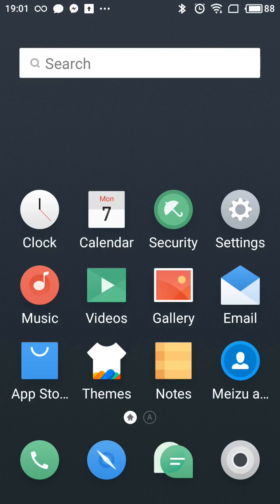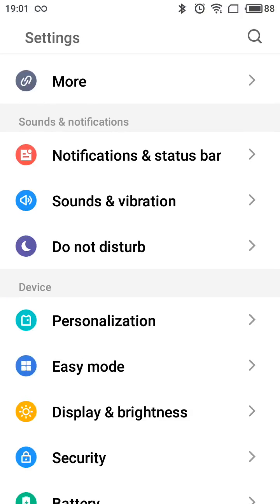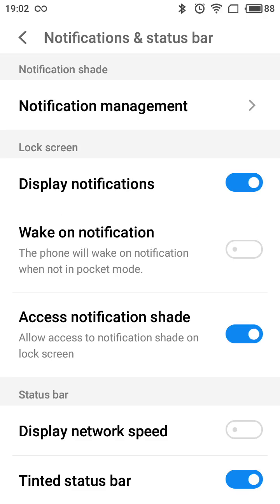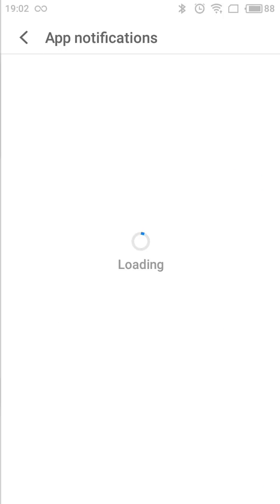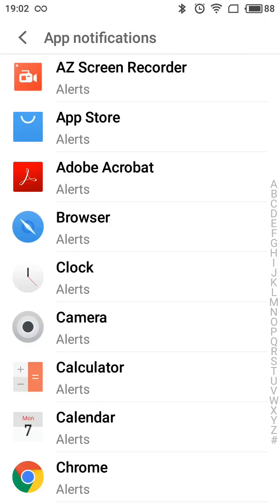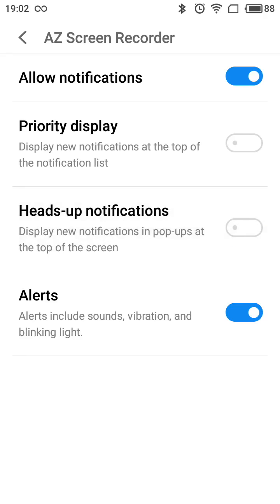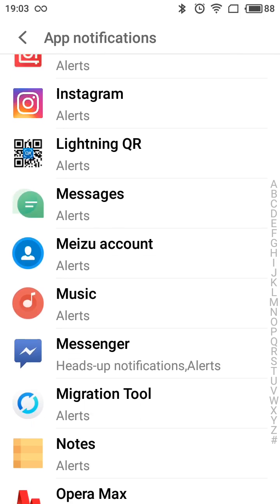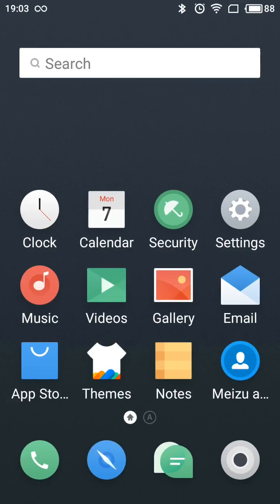PUSH NOTIFICATIONS on Android 2018